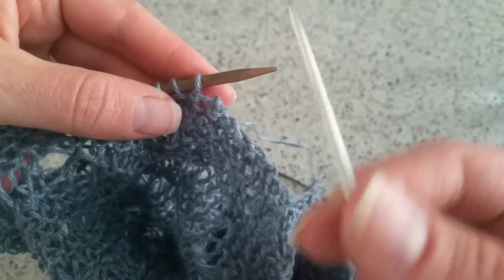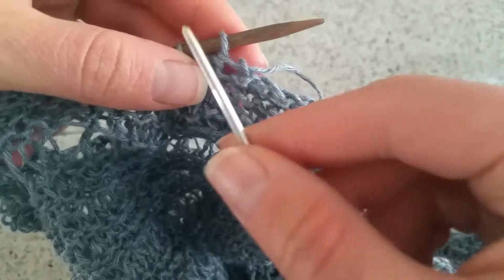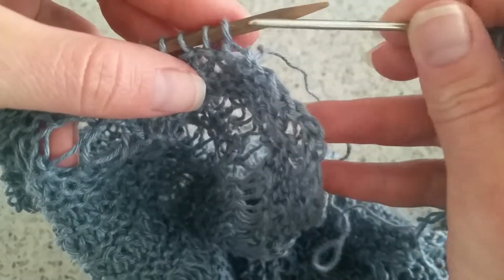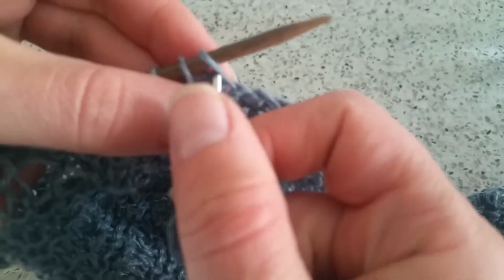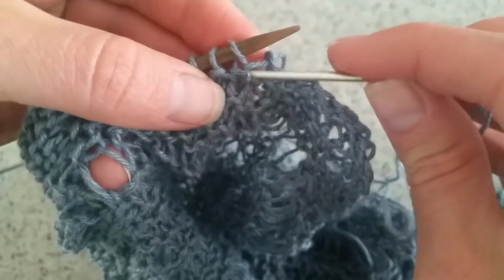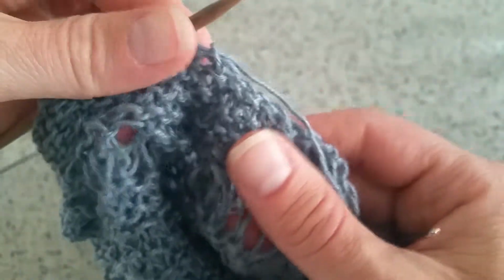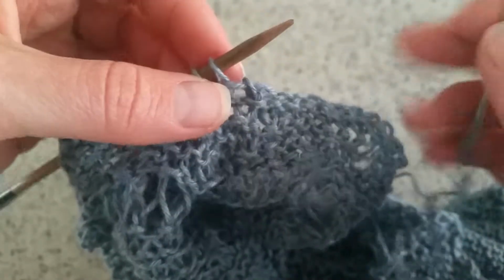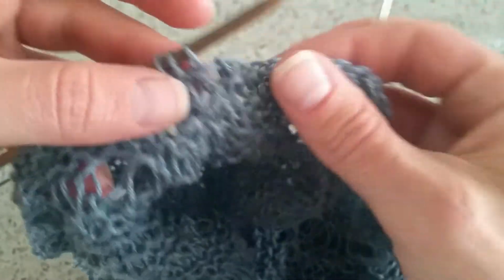TUTORIAL - Simple Sewn Bind Off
I am demonstrating a sewn bind off tutorial used to close the sweater hem consisting of knit stitches.